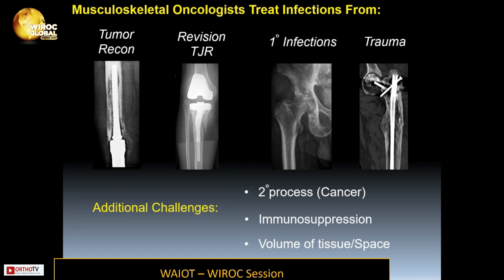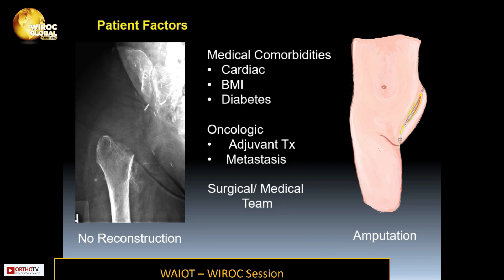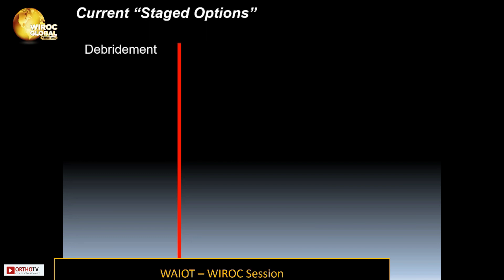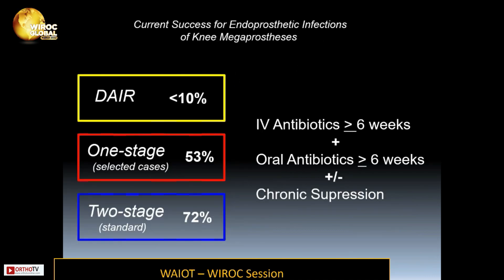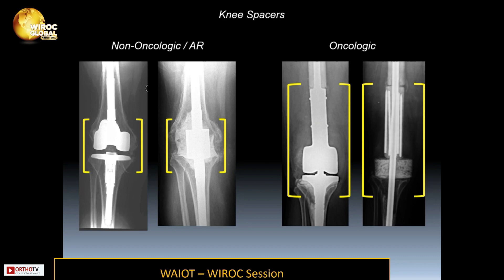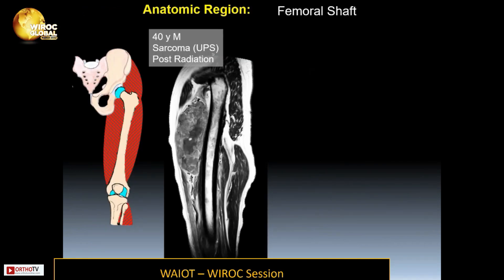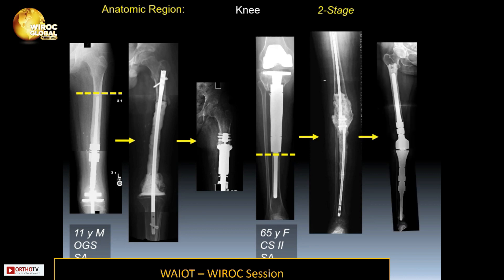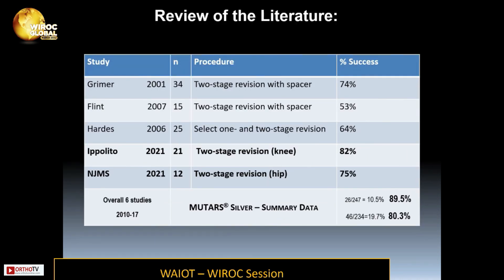Wiroc Global 2022 : Treatment for Infection in Musculoskeletal Oncology: The Knee - Joseph Benevenia